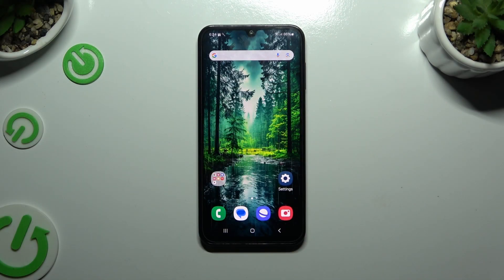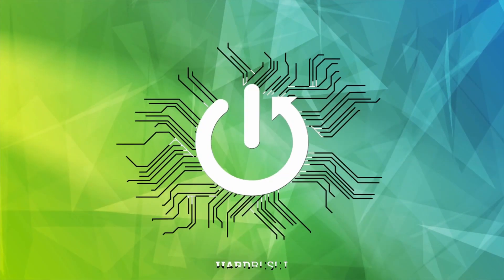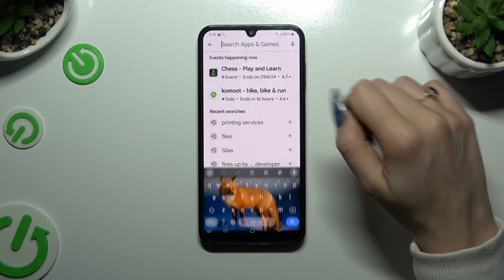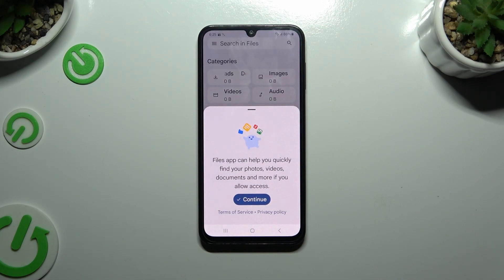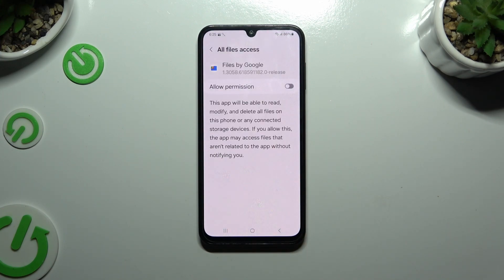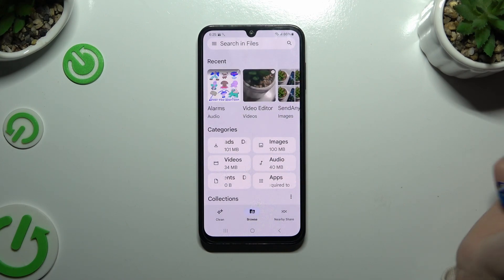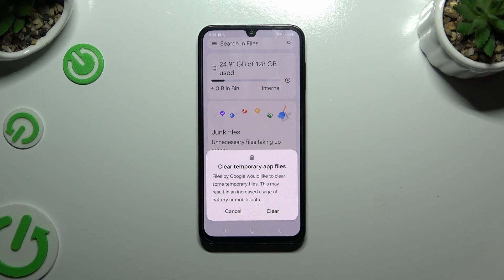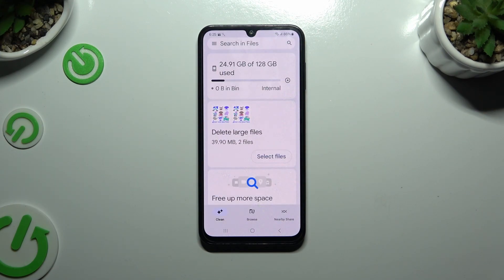How to Clean Storage on Samsung Galaxy F15?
Find out more:
Ensure optimal performance and free up valuable storage space on your Samsung Galaxy F15 by learning how to utilize the Storage Management app to clean unnecessary files. With this feature, you can easily identify and remove redundant files, cache data, and other temporary files cluttering your device's storage. This tutorial provides step-by-step instructions on how to efficiently clean storage files using the Storage Management app on your Samsung Galaxy F15, optimizing its performance and storage capacity.

Why is it important to clean storage files on my Samsung Galaxy F15?
What types of files can I clean using the Storage Management app on the device?
Where can I find the Storage Management app on my Samsung Galaxy F15?
Can I schedule automatic cleanups or set reminders to clean storage files regularly?
How do I initiate a storage cleanup and review the files to be deleted on my Samsung Galaxy F15?